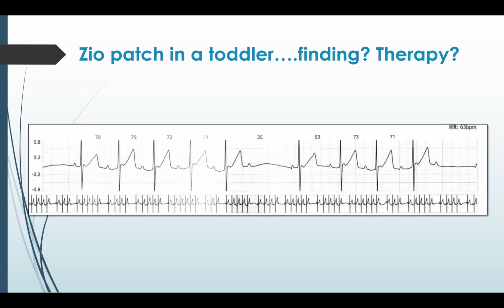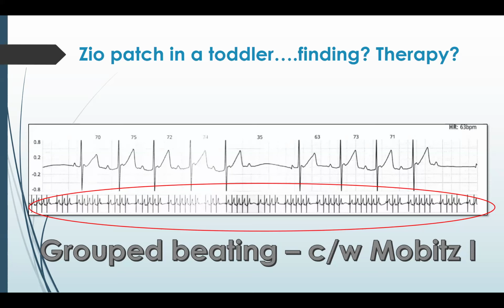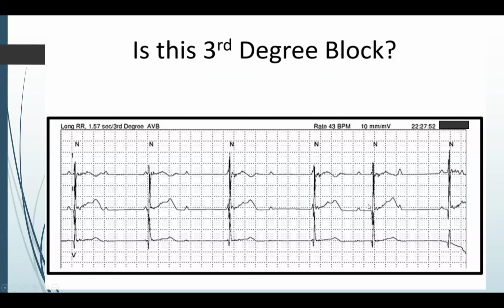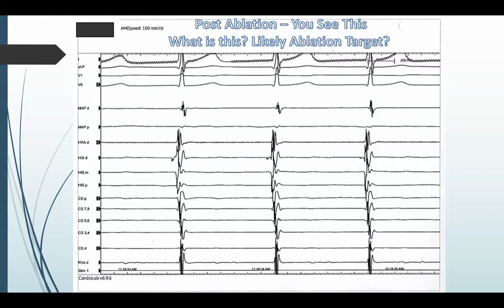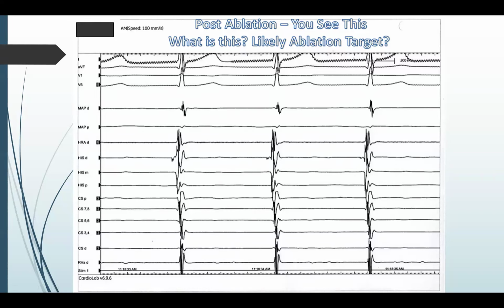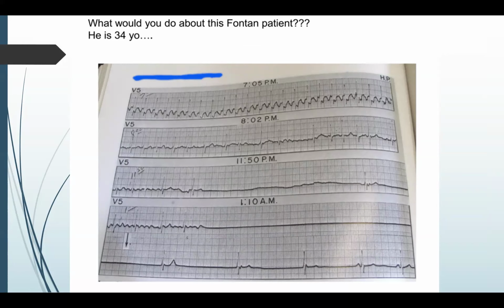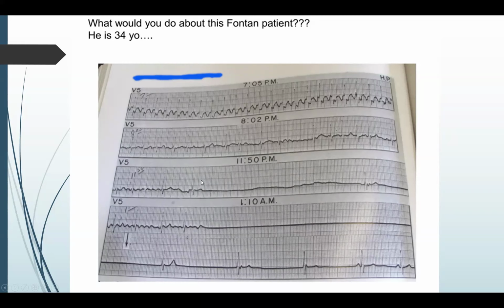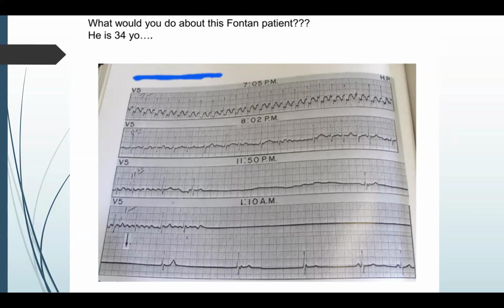Mount Sinai Pediatric EP Conference - 6.16.25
Topics include:
- Tips for identifying Mobitz I block
- Is it high grade 2nd degree block or 3rd degree block?
- Junctional rhythm following AVNRT slow pathway ablation
and more.